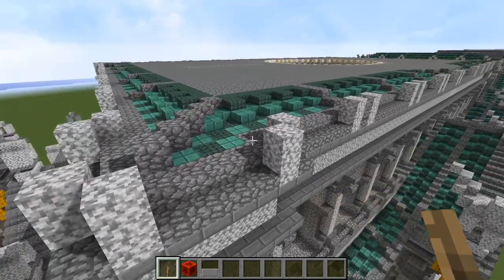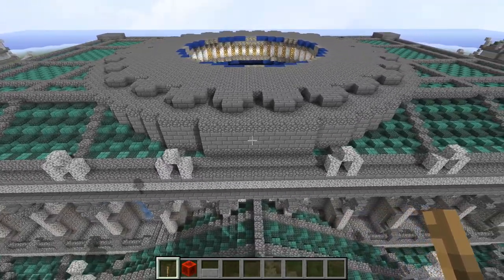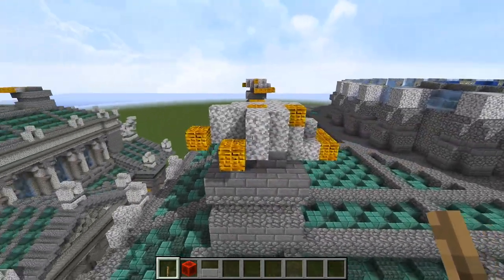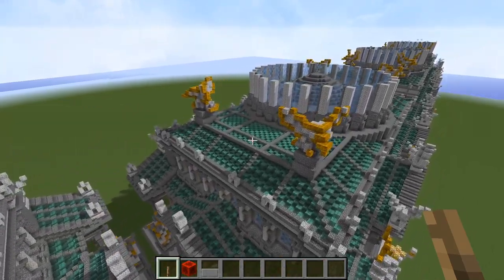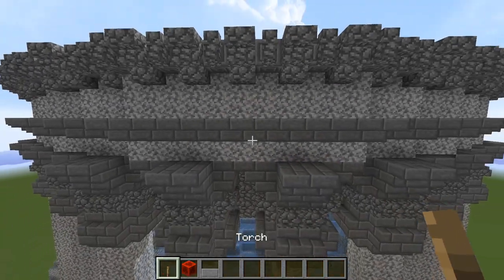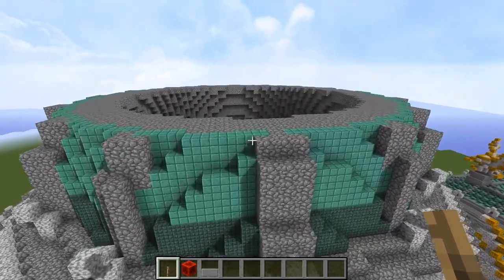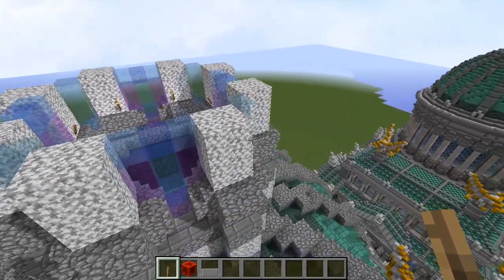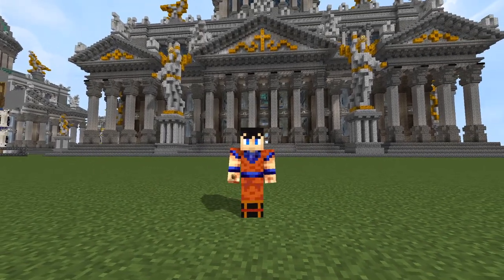Minecraft Roman Cathedral Tutorial & Download Hagia Sophia part 5 final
In a fusion of Greek and Roman and some Reinassiance Baroque touches, I present to you my Roman Cathedral tutorial! halleluiah!

(please note that some materials will appear different in the download since its 1.12.2 materials used, I only changed the appearance with a texture pack to simulate 1.18)